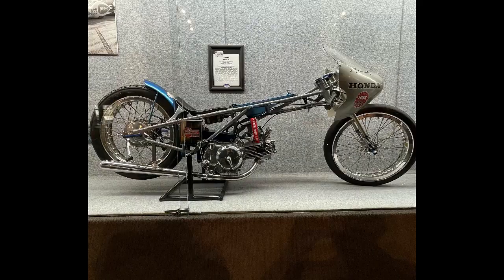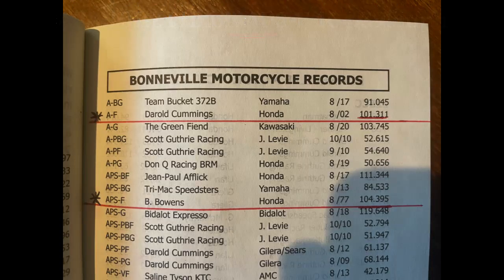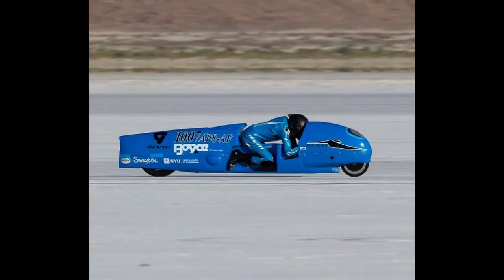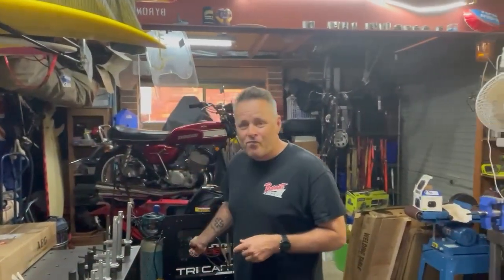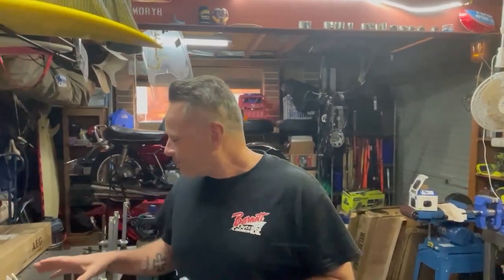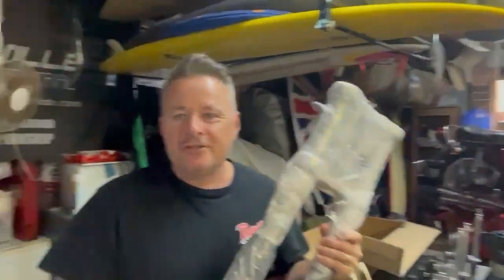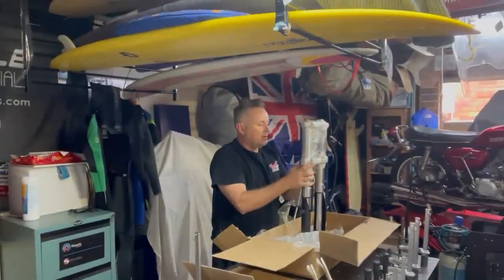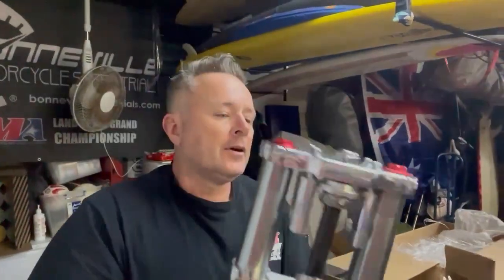Building Land Speed Bikes - Bolt to Salt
Over the next 12  months I am going to attempt to build 2 land speed bikes.
A 100cc nitro burning 2 stroke to chase the A-F (101.311) & APS-F (104.395) Bonneville records as well as a 175cc supercharged 4 stroke nitro burner to chase the Bonneville records APS-BF 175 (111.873mph).